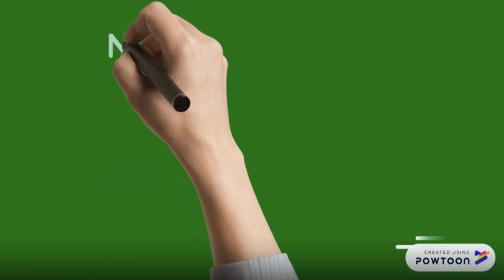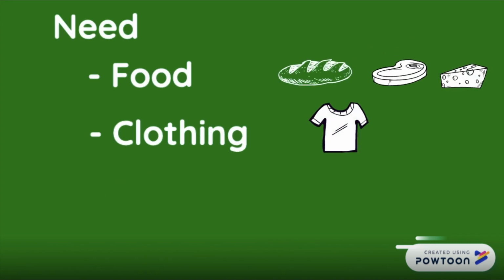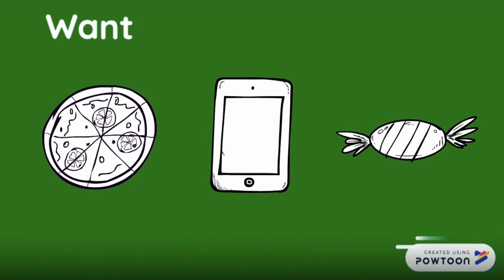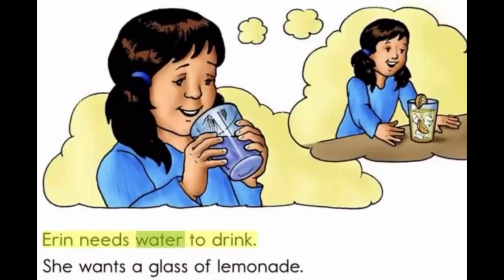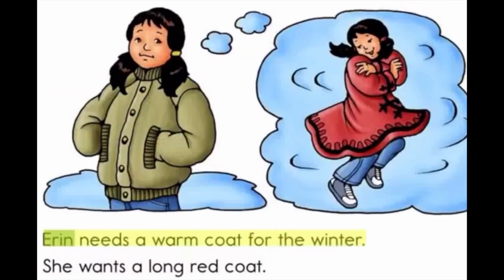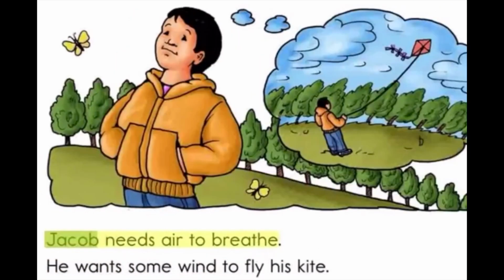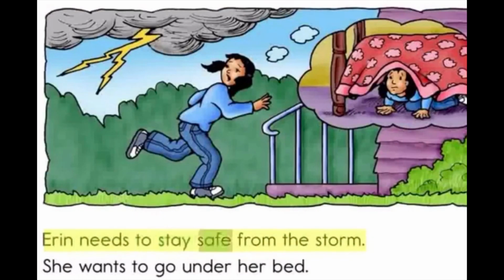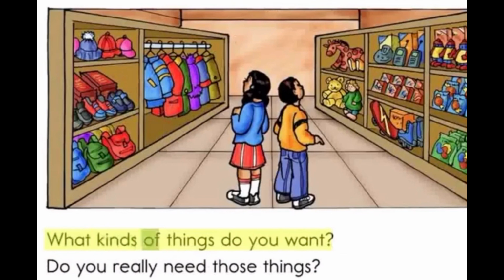3rd Grade English Class 2